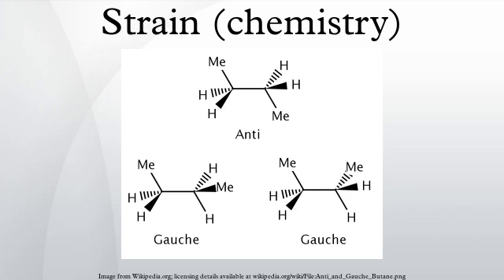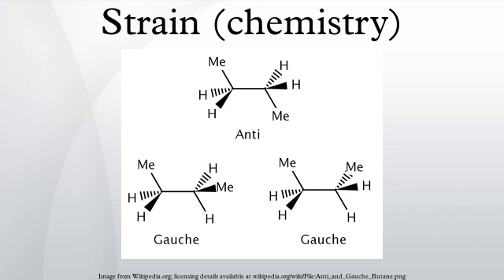Strain (chemistry)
In chemistry, a molecule experiences strain when its chemical structure undergoes some stress which raises its internal energy in comparison to a strain-free reference compound. The internal energy of a molecule consists of all the energy stored within it. A strained molecule has an additional amount of internal energy which an unstrained molecule does not. This extra internal energy, or strain energy, can be likened to a compressed spring. Much like a compressed spring must be held in place to prevent release of its potential energy, a molecule can be held in an energetically unfavorable conformation by the bonds within that molecule. Without the bonds holding the conformation in place, the strain energy would be released.